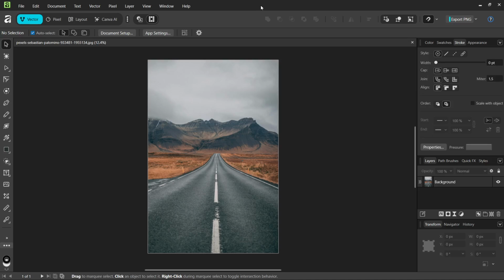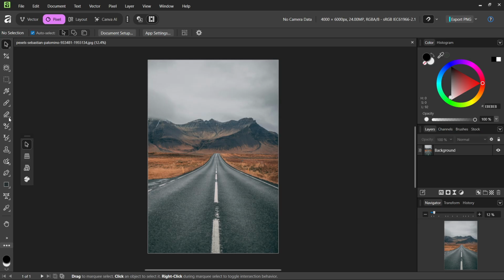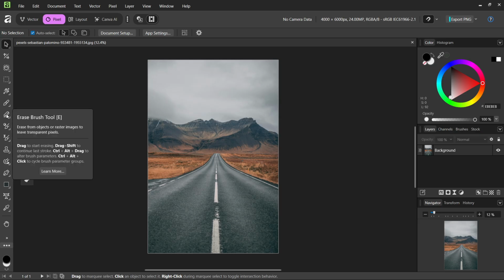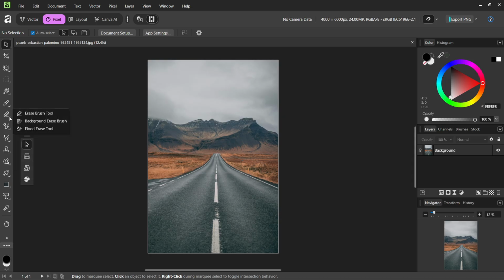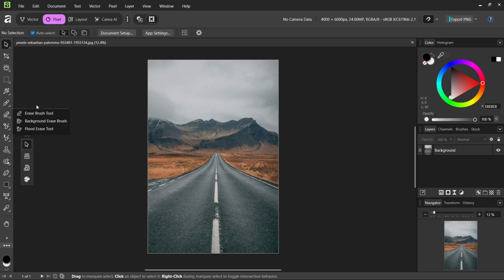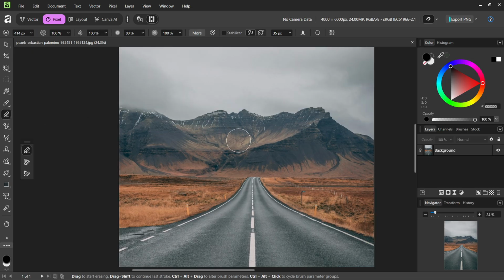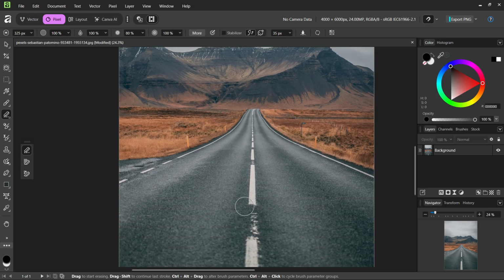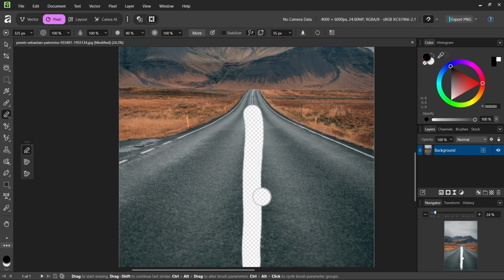How To ERASE In Affinity Designer (QUICK & EASY) 2026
In this video, I'll show you how to erase in Affinity Designer. This tutorial will guide you step-by-step on how to use the eraser tool to remove parts of your designs or images in Affinity Designer in 2026. If you've been trying to erase elements or clean up your artwork, this video will help you do it quickly and easily!